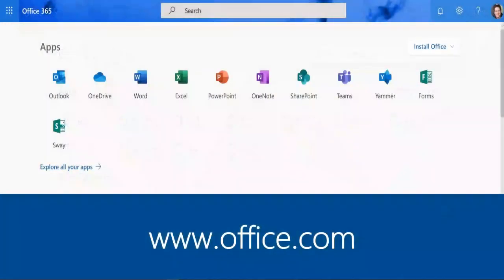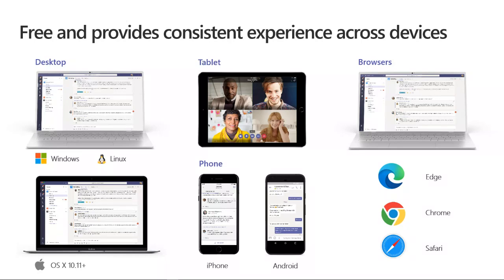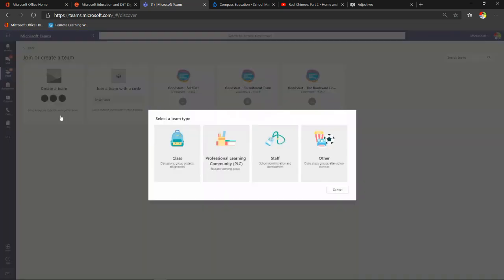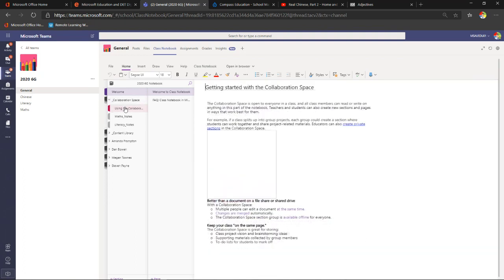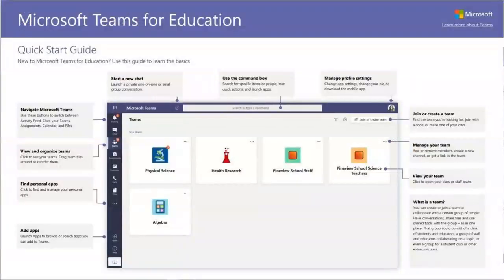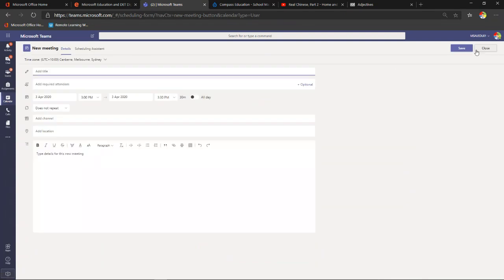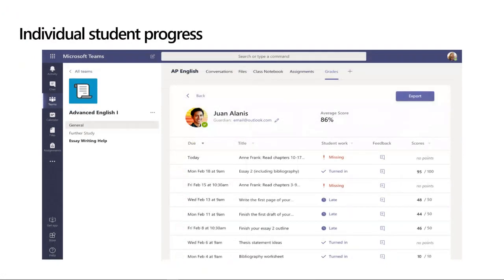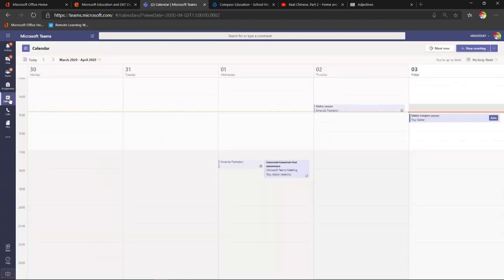Remote Learning Webinar 1: Learning Delivery with Microsoft Teams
In this webinar, Troy Waller from Microsoft shows how Teams brings conversations, content, assignments, and apps together in one place.